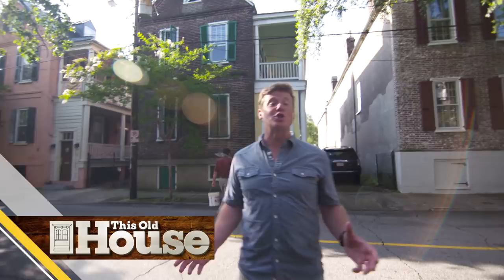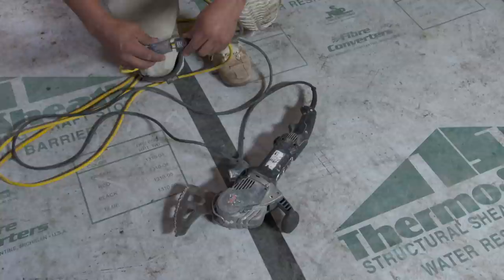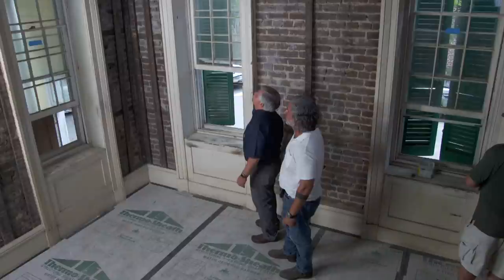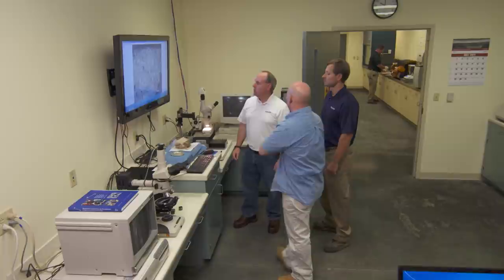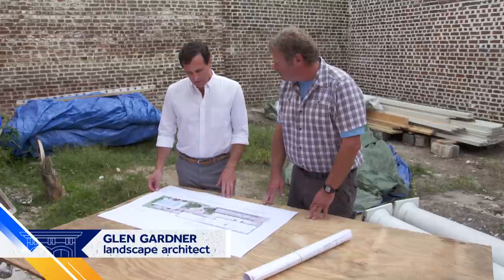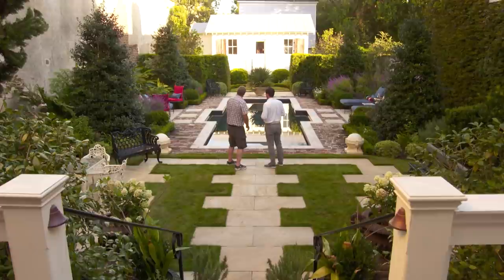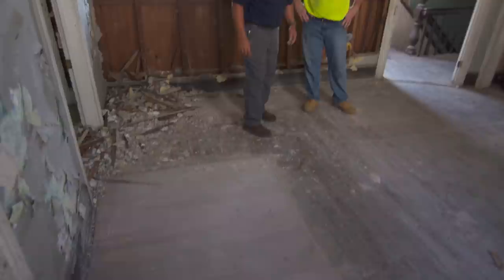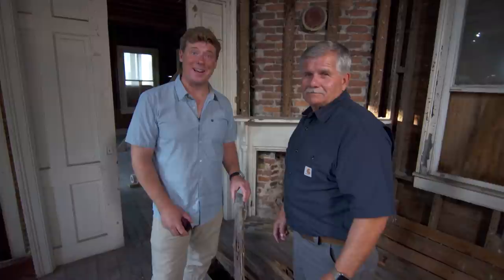This Old House | Brick and Mortar (S39 E19) | FULL EPISODE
An old fireplace will house a new stove. Tommy discusses using interior casework with exposed brick.  The kitchen house brick needs repointing.  Roger tours hidden gardens. Across town, demo continues while Tommy and Judith look at flooring options.

Kevin finds builder Mark in the old dining room, which will become a new kitchen.

To accommodate the desired cabinet layout, the homeowners have decided their new range should slide into the space currently used as a fireplace. Mark shows Kevin what needs to be done to the fireplace in order to create the space.

With the plan to expose the brick on many of the walls in the house, Mark needs to decide how to handle the original casework around all the windows. He and Tommy discuss the options, and he shows homeowner Scott a mockup of what he thinks will look best for the house.

The brick and mortar in the single house date to the 1840's. As they restore the kitchen house, they need to repoint the exposed brick. Master mason Mark McCullough has come to Charleston to inspect the old mortar and to check out how they update it down south.

Roger takes a tour of some hidden gardens with the Edwards' landscape architect, Glen Gardner, starting with another Charleston Single House.

Work is just getting underway at the other project across town. Tommy checks in with a demo expert to see what they are discovering. Many joists and floorboards are rotted.

Judith plans on wood flooring throughout the house. Tommy takes her to a local showroom to discuss what she should consider when making selections.

Demolition Crew
Category: Contractors & Services, Building Resources
Contractor
Evans Group Demolition

Flooring shop
Category: Design, Flooring
Side Trip
Reclaimed Designworks

General Contractor – Single House
Category: Contractors & Services
Contractor
Renew Urban

Mortar analysis and production
Category: Masonry, Contractors & Services, Building Resources
Side Trip
LafargeHolcim

Roof Demolition
Contractor
Strymline Solutions

Visit to historic garden
Category: Landscaping, Design, Contractors & Services
Side Trip
Heyward-Washingon House
Expert assistance
Glen Gardner